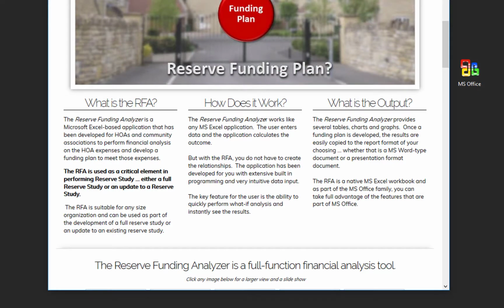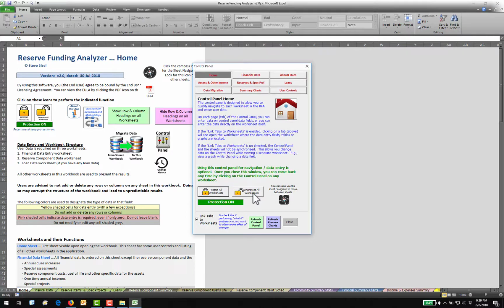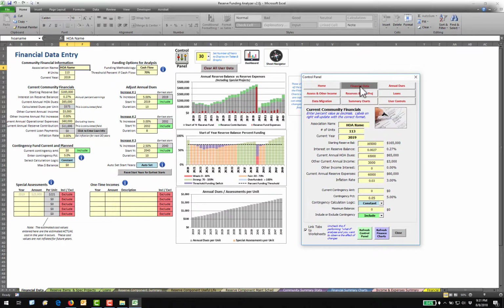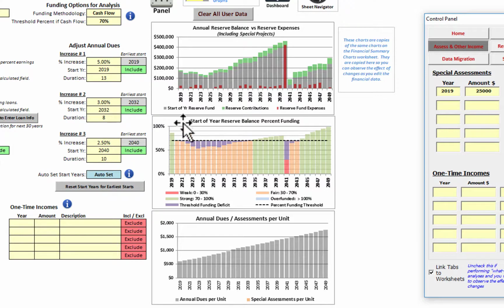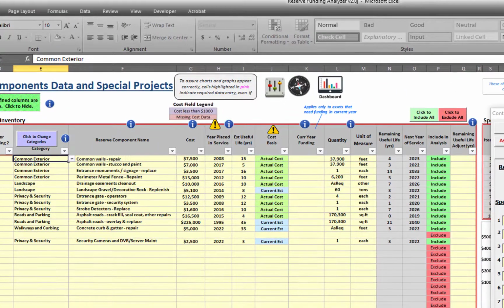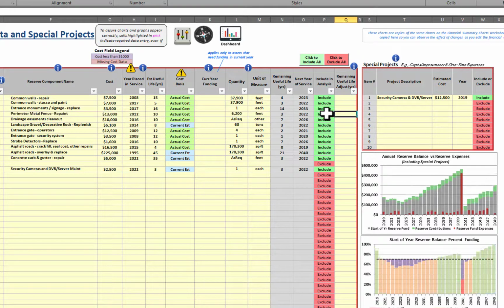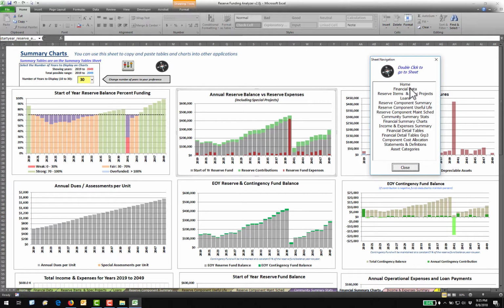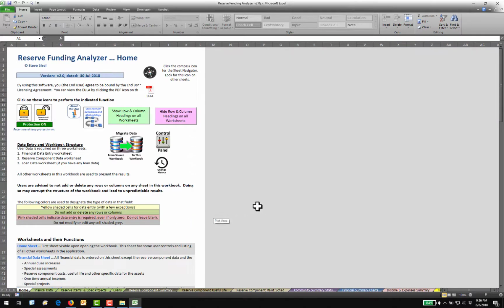Reserve Funding Analyzer -- Introduction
The RFA is used a long-term capital budget planning tool to enable the user to develop a financial budgeting plan that will offset ongoing deterioration of anticipated major common area components – with the result of assuring the community managers that sufficient funds will be available when the common area expenditures actually occur.

Using the RFA, the community board members will be better able to anticipate and financially prepare for the property’s major repair and replacement projects.

This video introduces the Reserve Funding Analyzer (RFA) application ... describing the structure and introduces the user to the navigation within the application.